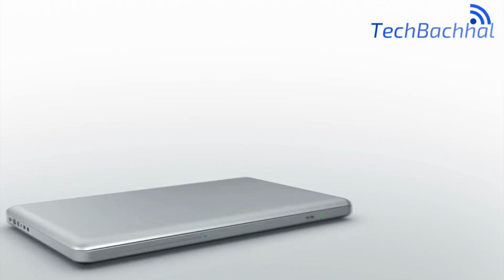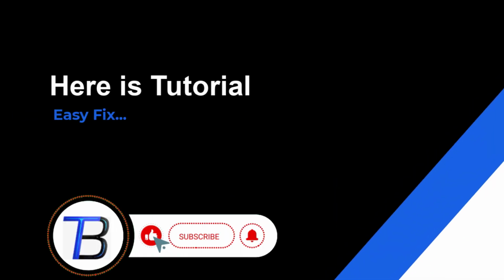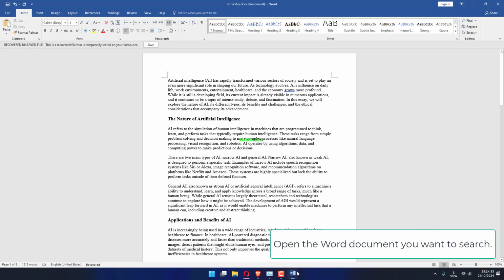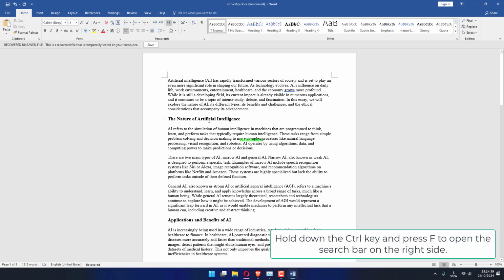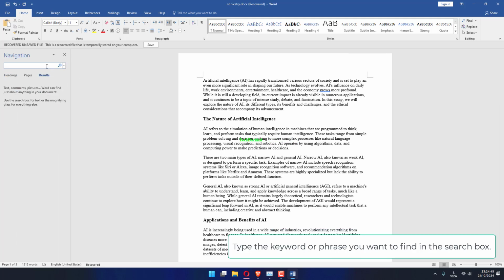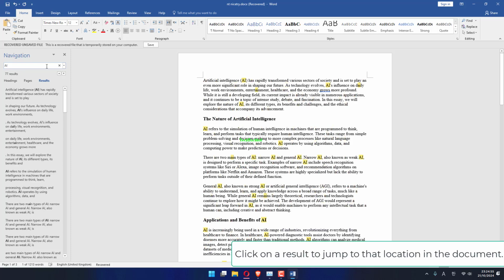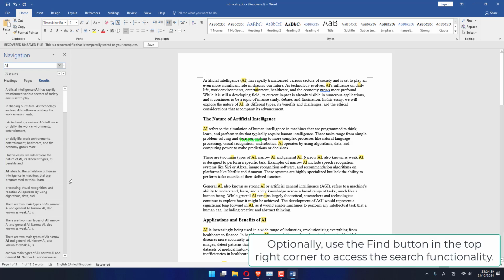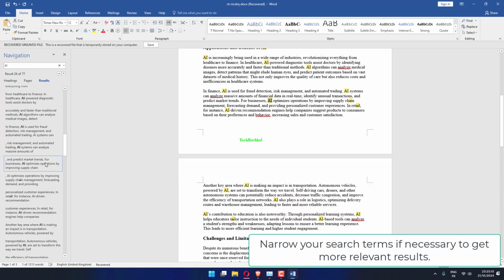How To Search Word Document For Certain Words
Learn how to search for certain words in a Word document using the "Find" function. We’ll explain why users often struggle with this feature and walk you through the steps to make document navigation easier.

00:00 Intro
00:10 Tutorial
00:52 Outro